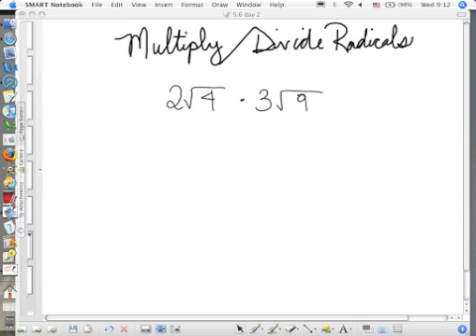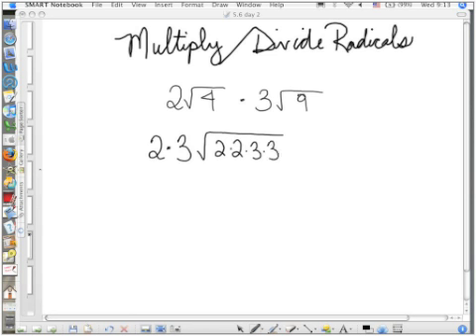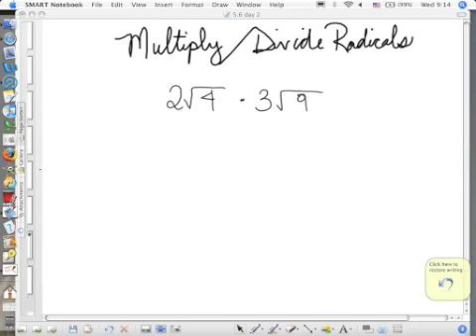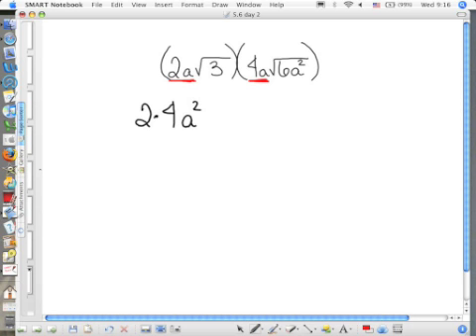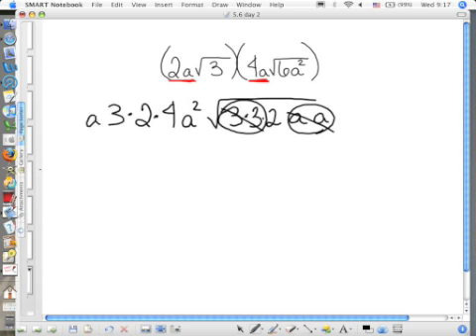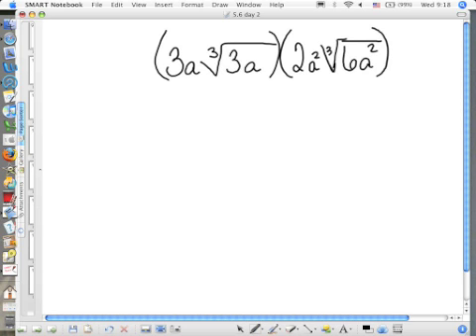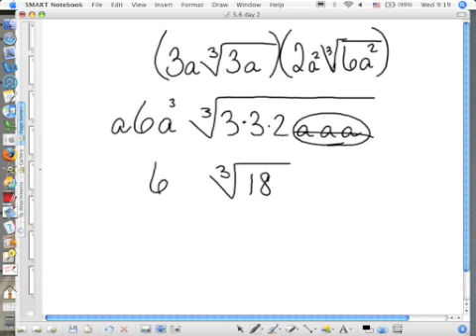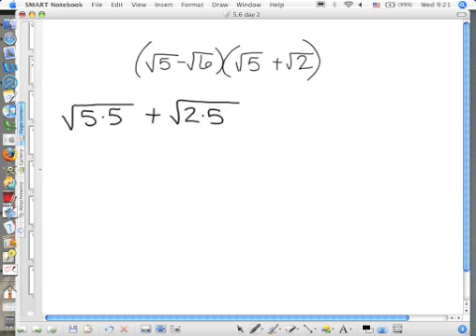Alg 5-6 2a - Mobile